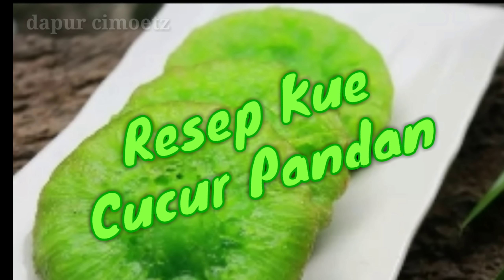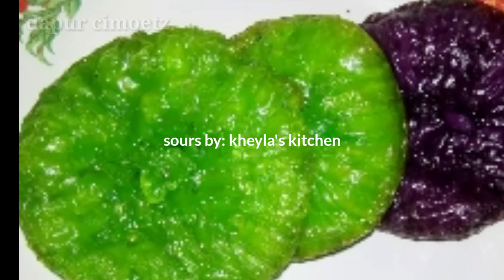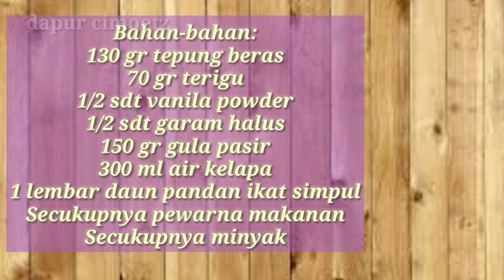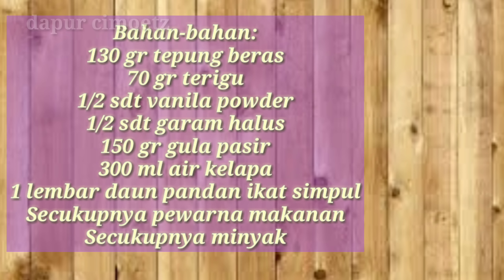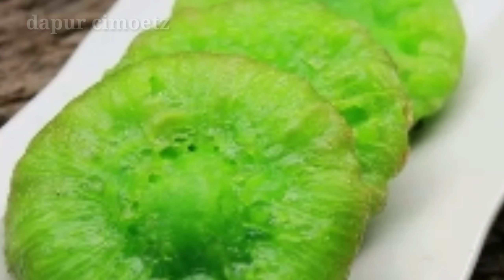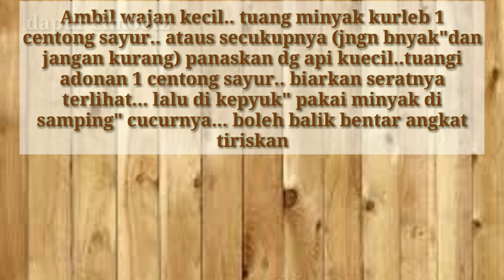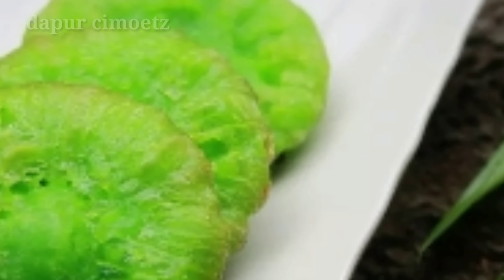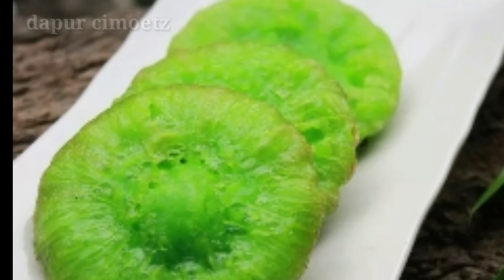RESEP KUE CUCUR PANDAN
Bahan-bahan

130 gr tepung beras
70 gr terigu
1/2 sdt vanila powder
1/2 sdt garam halus
150 gr gula pasir
300 ml air kelapa
1 lembar daun bandan ikat simpul
Secukupnya pewarna makanan
Secukupnya minyak